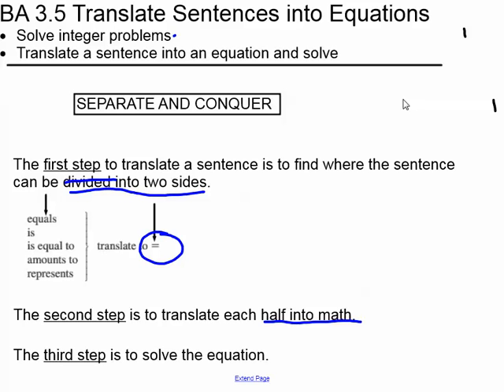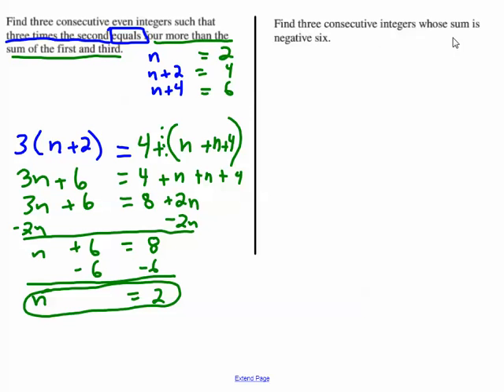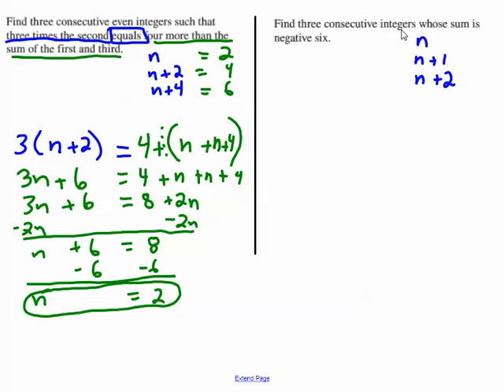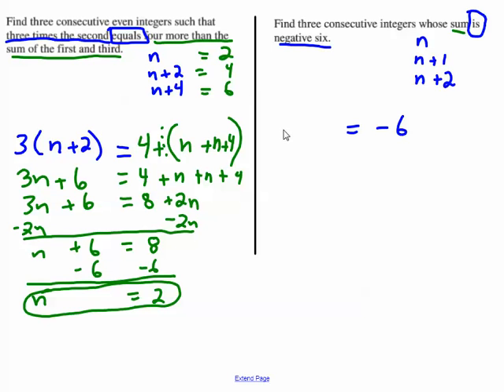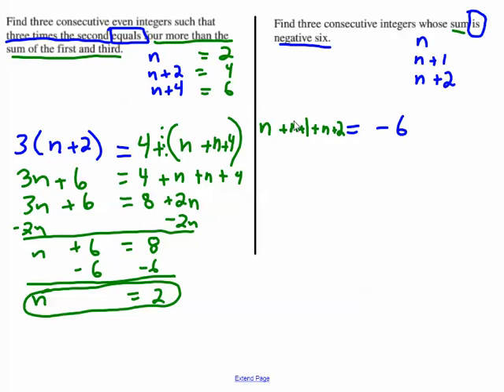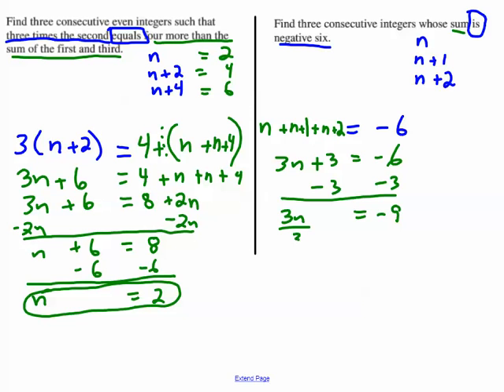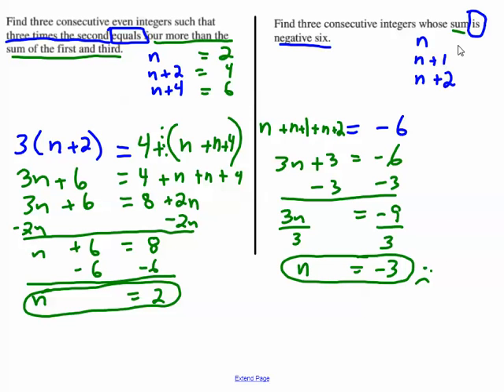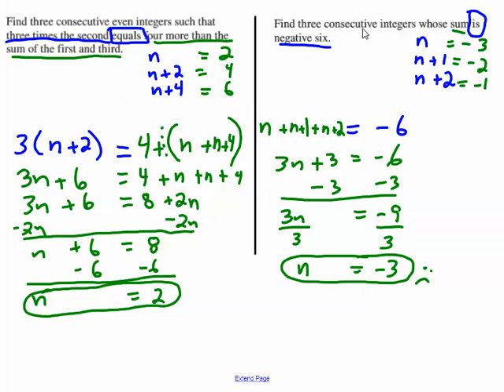BA Ch 3 5 E Translate Integer problems 2016 08 09 0 14 03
2016 Aug. Aufmann 9e. UWW. Whitewater. Reilly. Algebra